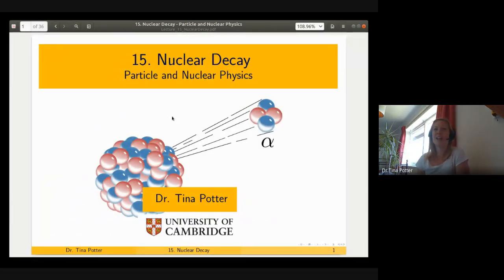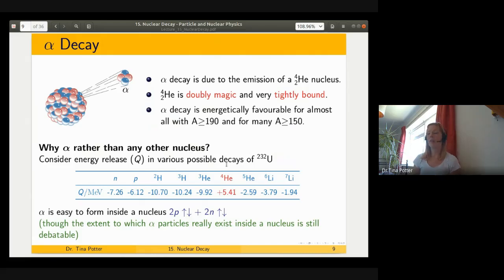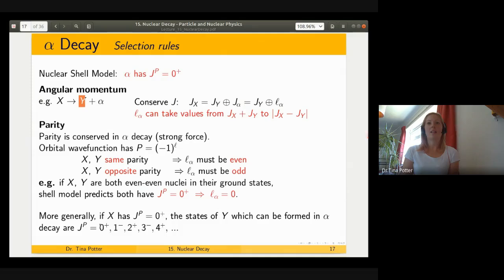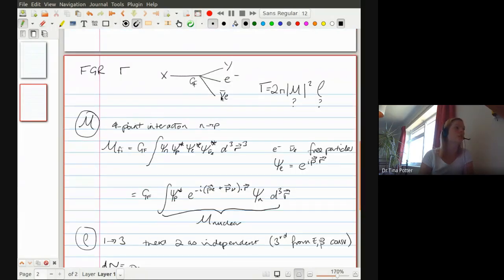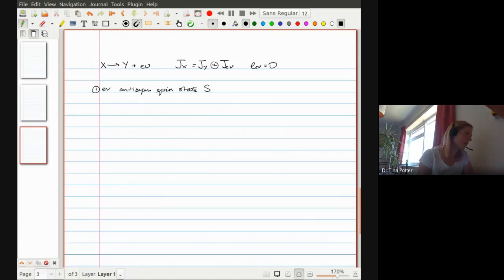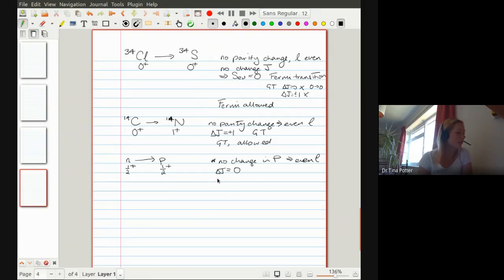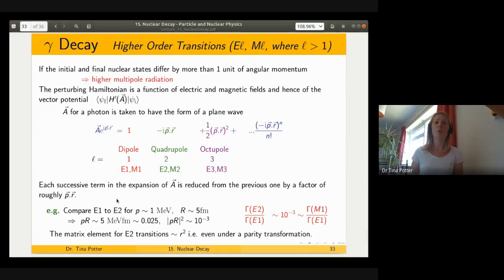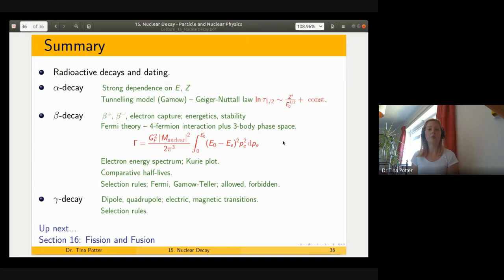Tina Potter particle physics chapter15